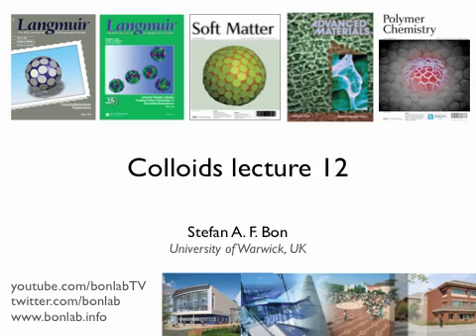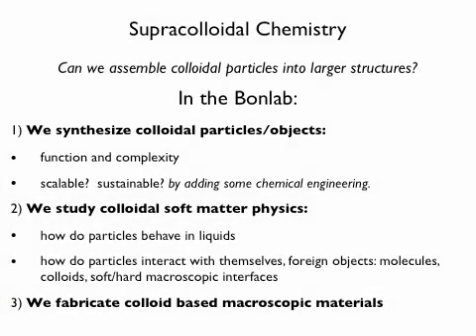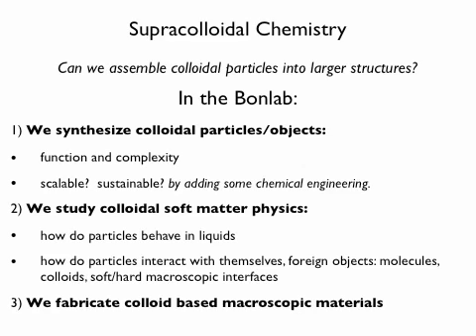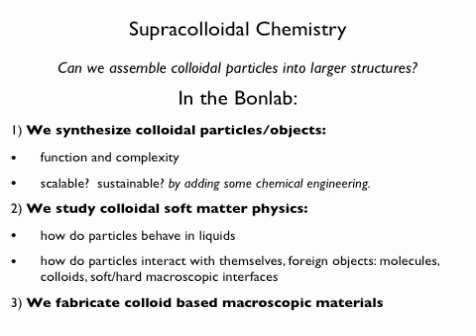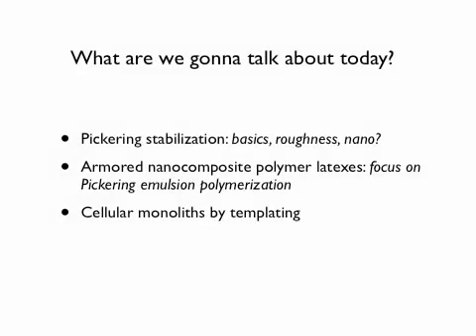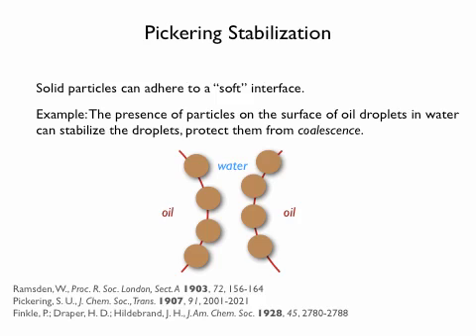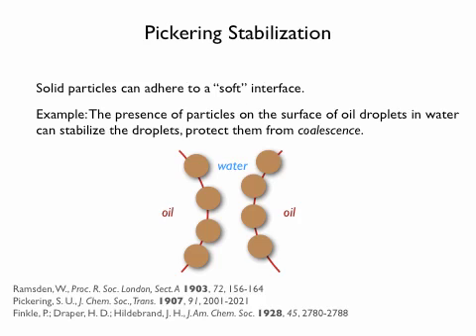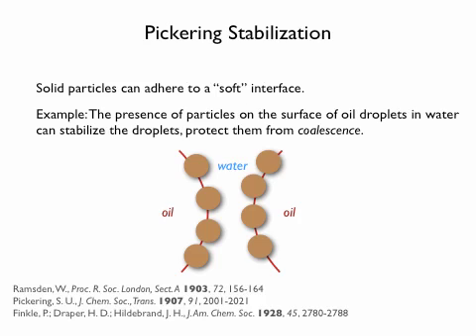colloids12part1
Introduction to Pickering stabilization, part 1